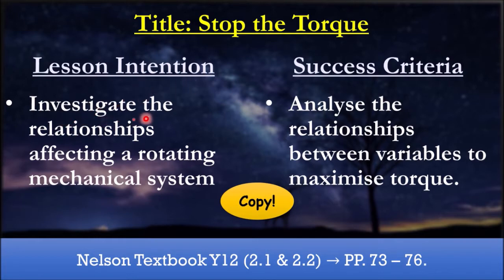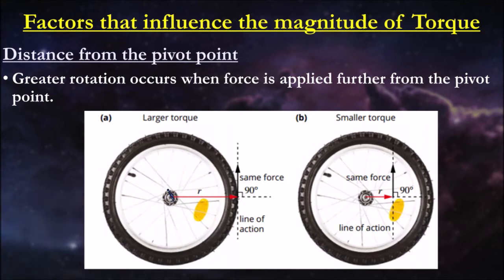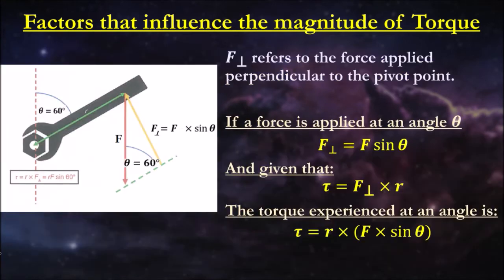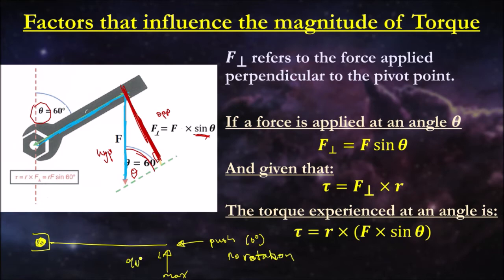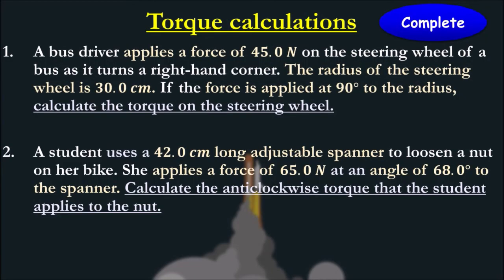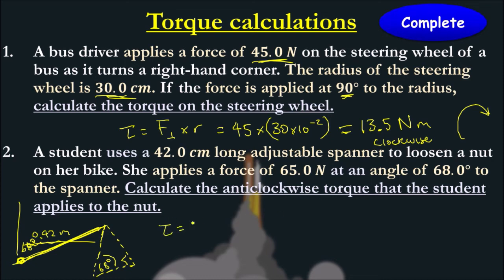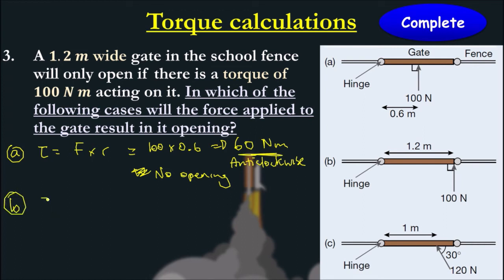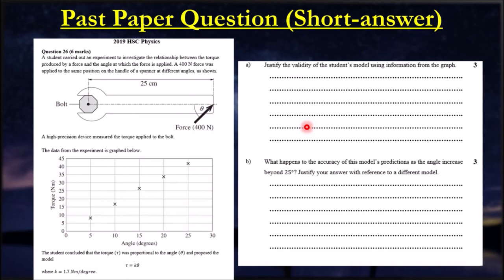Physics M5 Inquiry 2 - Stop the Torque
6.5.2.4 – Investigate the relationship between the rotation of mechanical systems and the applied torque